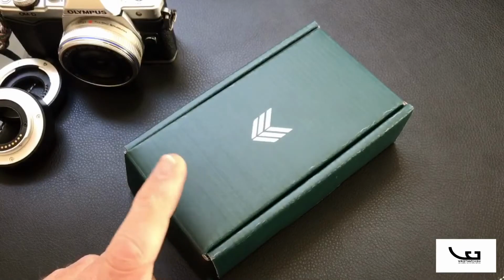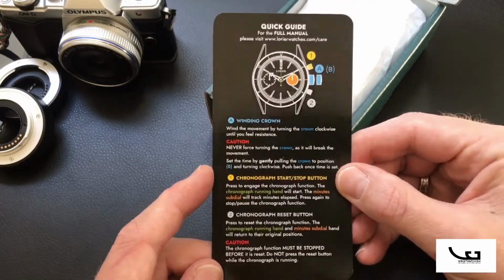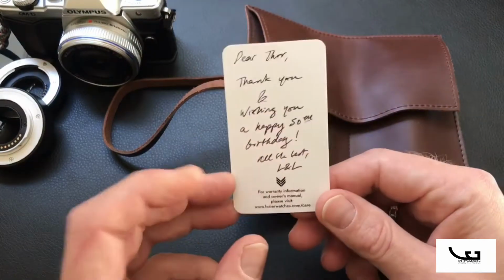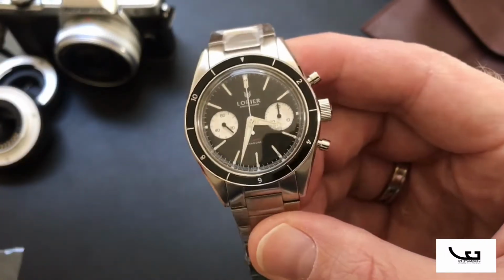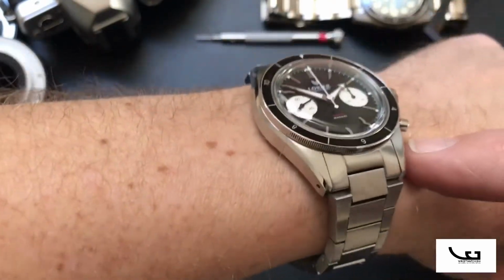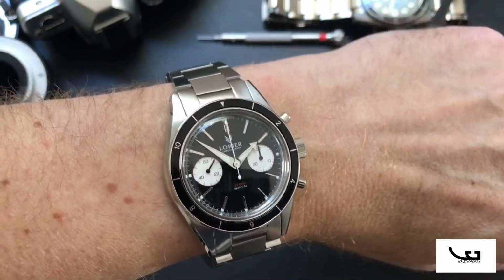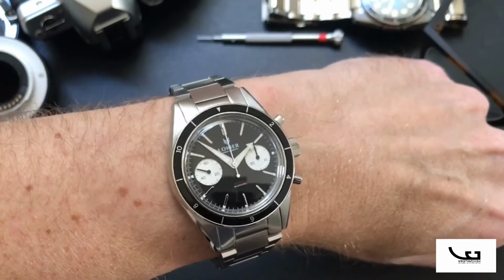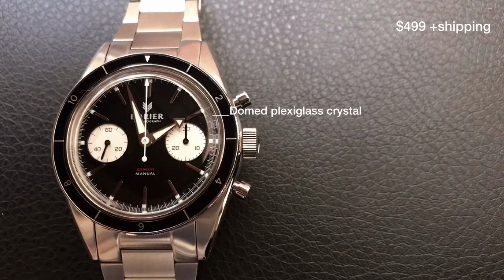Off the Cuff: Lorier Watches - Gemini chronograph FIRST look and review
A first look at the new and fast selling Gemini manual chronograph from Lorier Watches, a strong contender in the sub $600 small brand nouveau vintage market..